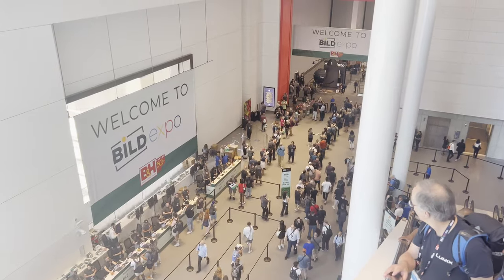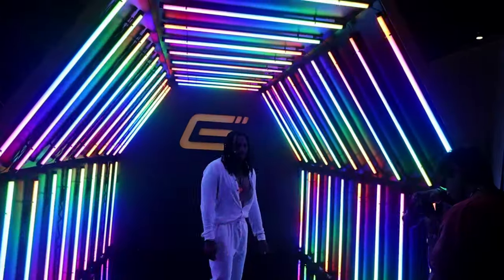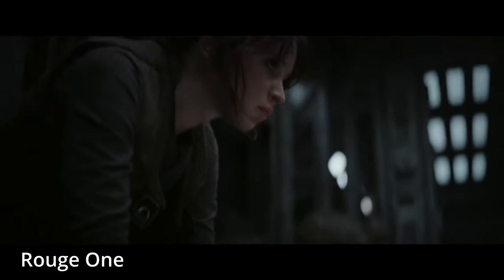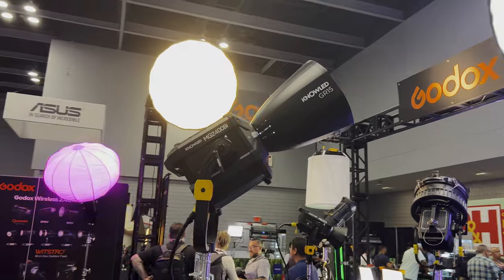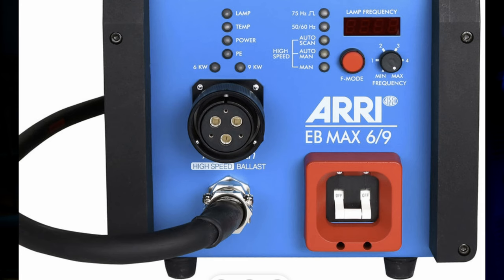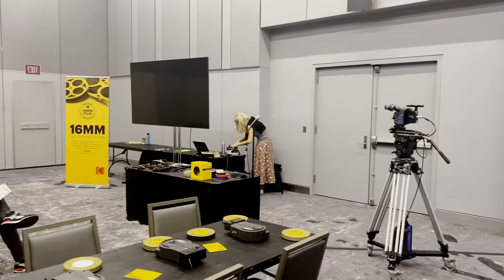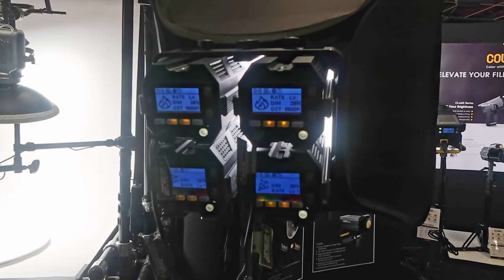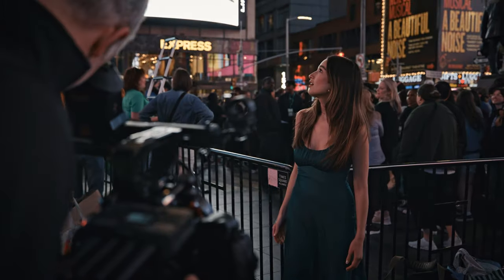New filmmaking gear from Bild 2023 Expo in NYC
A breakdown of the new technologies I saw at Bild expo 2023

Generay lights
Benro rotating bracket
Colbor modular 60w led
🅾 MASTER YOUR CINEMA CAMERA
🅾 MY SETUP
Main Camera
Memory Cards
Wireless Video